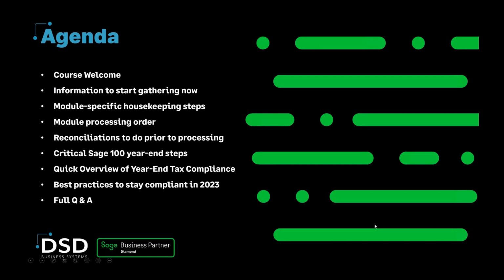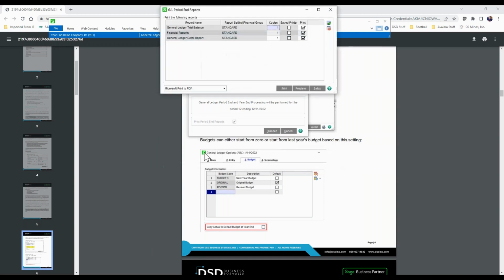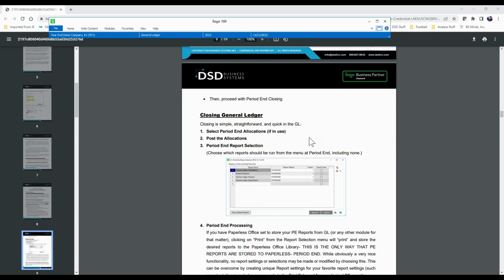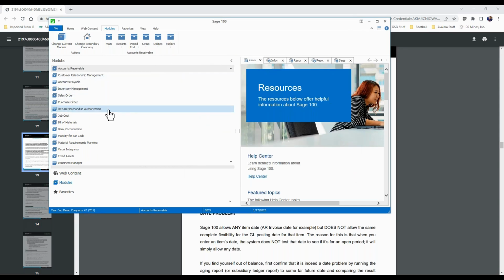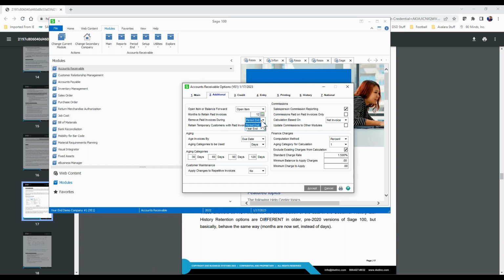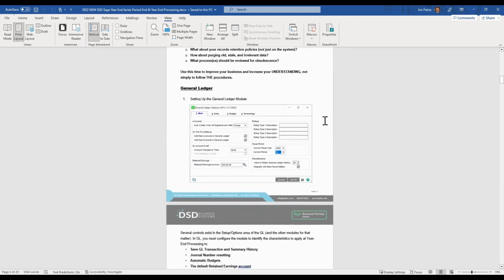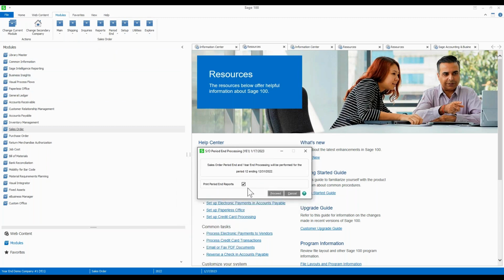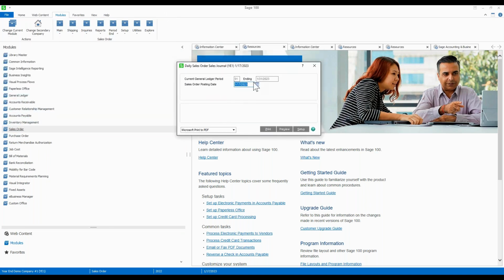Sage 100 Period End & Year End Processing Course On Demand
1:50 Course Agenda
4:19 What is Period End Processing
7:39 General Ledger Overview
11:56 Processing of Period End in GL
20:11 Closing General Ledger
36:08 System Dates
42:39 Closing General Observations
47:49 Utilities
49:04 Accounts Receivable Setup
56:48 Accounts Receivable Audience Questions
1:04:58 Accounts Payable
1:11:01 Bank Reconciliation
1:19:59 Period End Recap
1:23:09 Additional Resources
1:24:58 Sage Partner Cloud
1:27:34 Closing Thoughts
1:29:06 Audience Questions